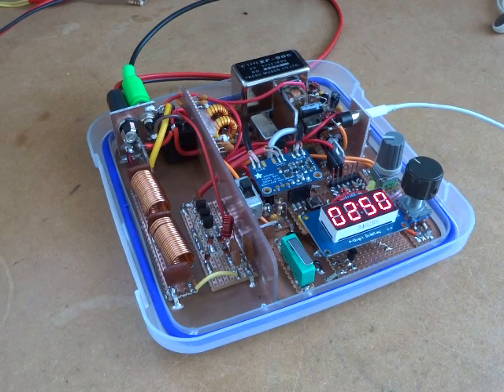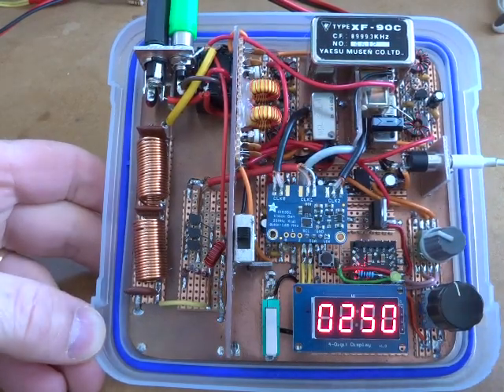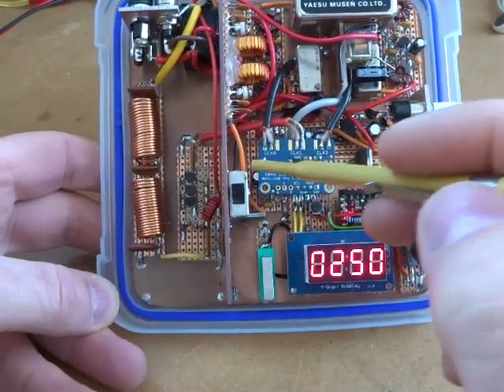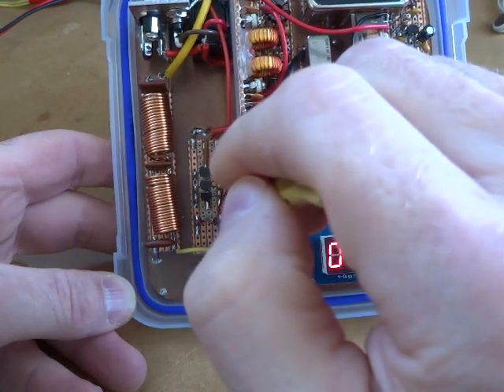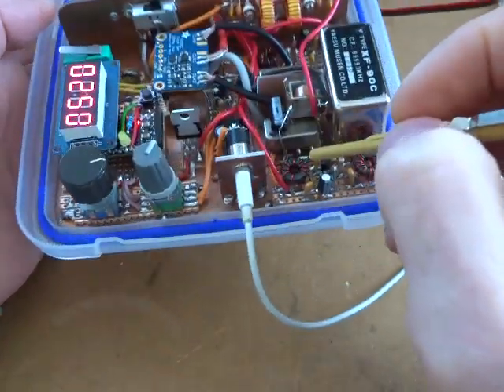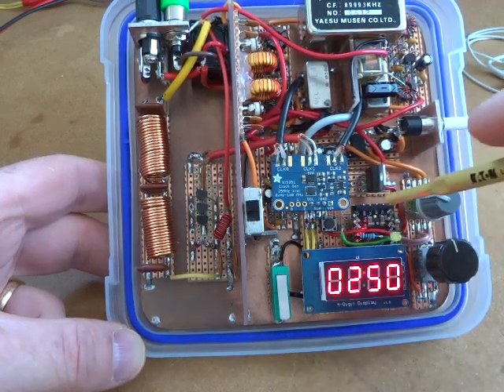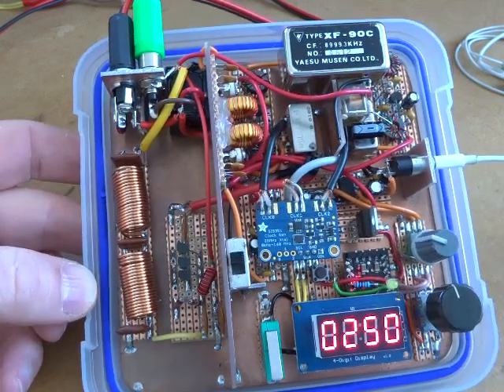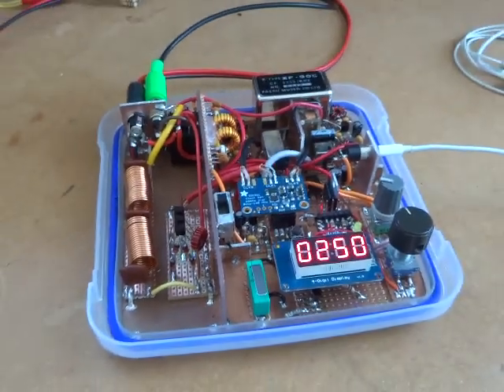Homebrew 40m CW Rig - #7 All Boxed up, Final Thoughts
Video looking at the complete rig and some final thoughts. T=It covers changes in the keying and sidetone logic.